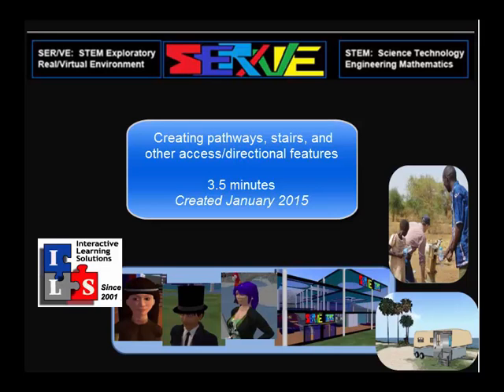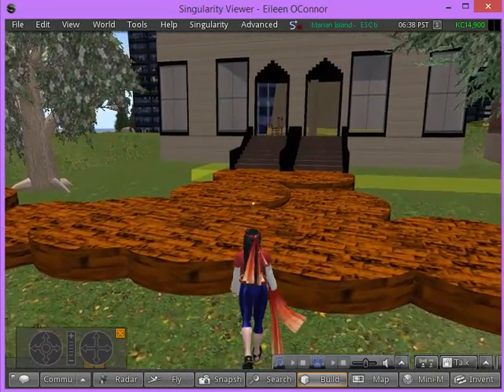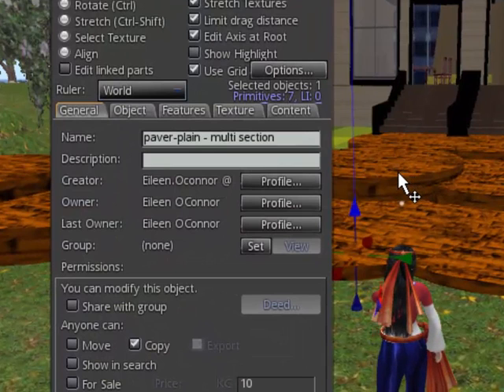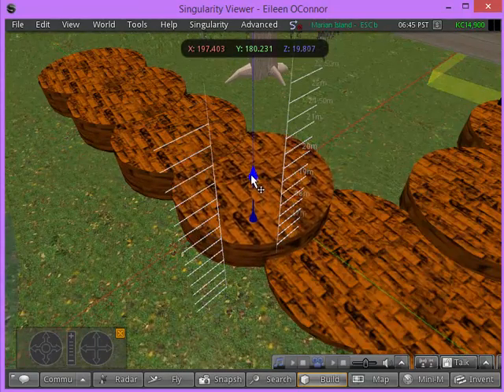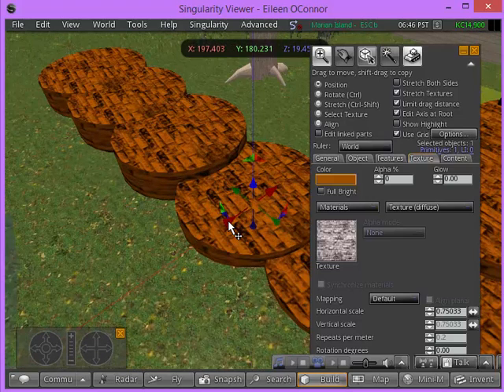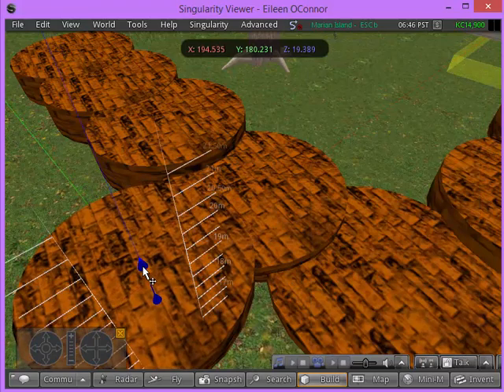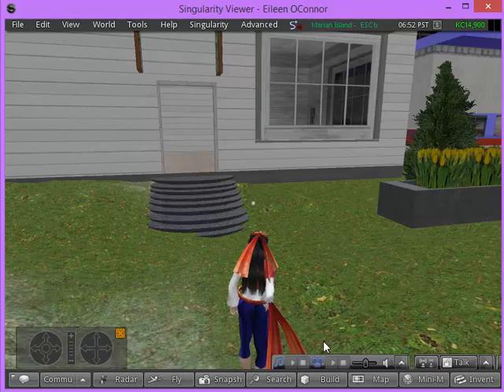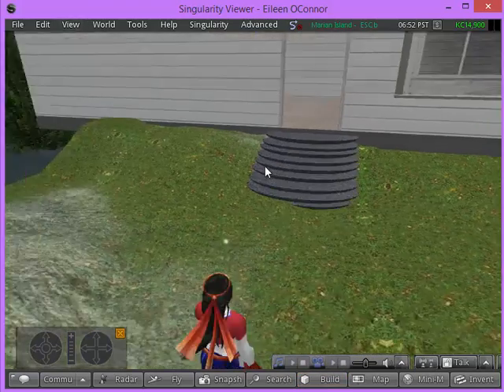Using pathways and stairs to guide visitors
Shows how to use simple objects to create pathways and stair cases around virtual islands, as a way to guide visitors.